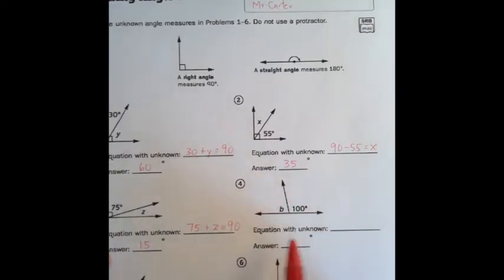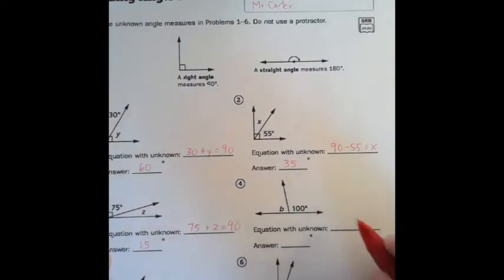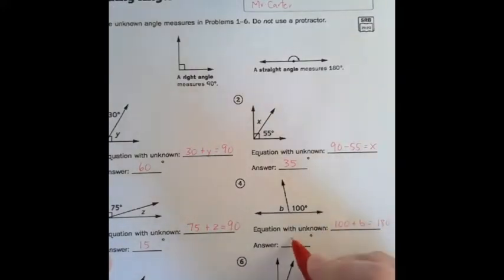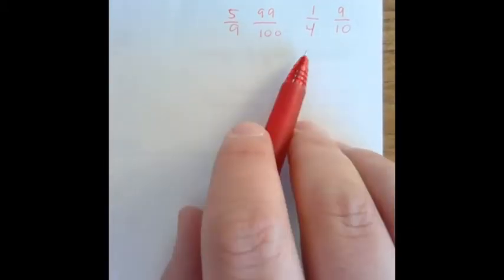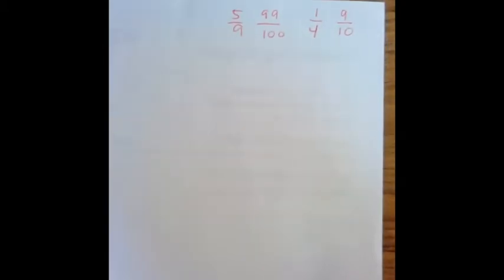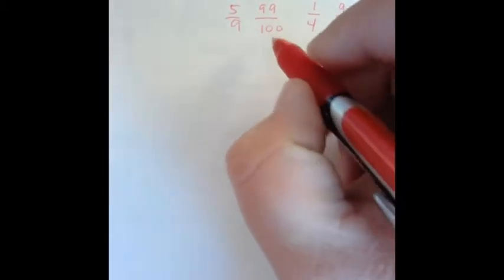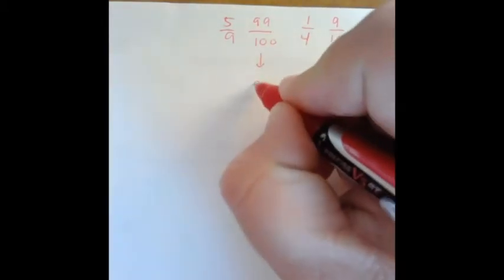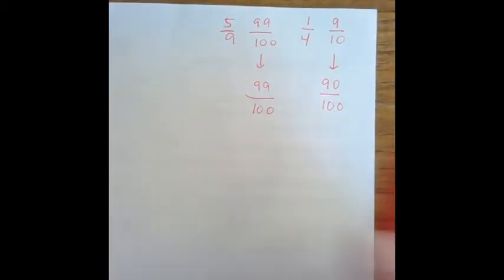Math Homework 6.11